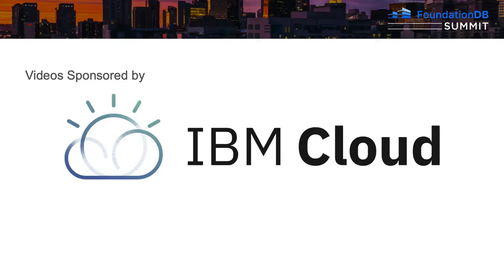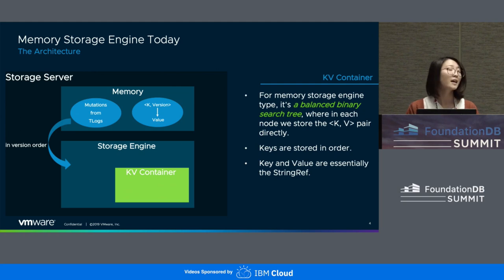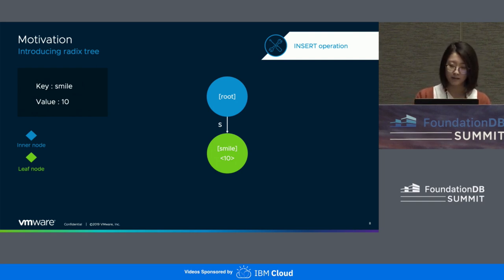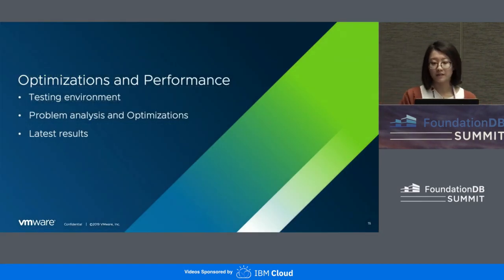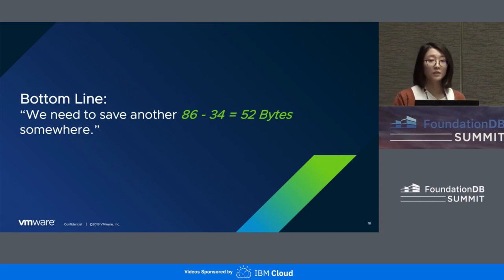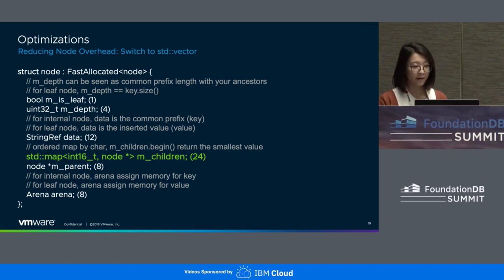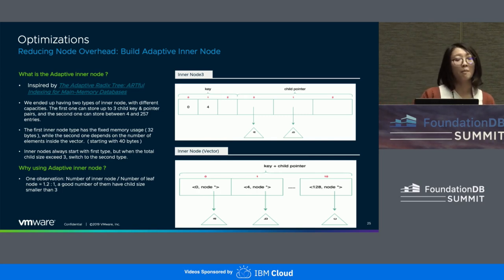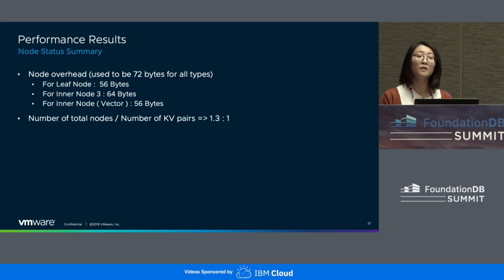A New Radix-Tree Based Memory Storage Engine - Mengran Wang, VMware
This talk describes the development of a new FDB memory storage engine based on the radix tree data structure. The default memory storage engine is a balanced binary search tree. Because Wavefront’s use case involves a large amount of prefix-overlap in keys, we decided to adopt a different data structure, the radix tree, to make our FDB clusters more space-efficient. This trie-based KV store has two main advantages:
(1) It is more space-efficient than the default engine when there is a large amount of key overlap (as in our time series workloads).
(2) The height and complexity of a radix tree depend on the length of the keys, not on the number of elements

Our presentation will include a brief introduction to radix tries followed by a deep dive into some of the optimizations we needed to make. Finally, we will show the performance comparison results using real-life Wavefront workloads.